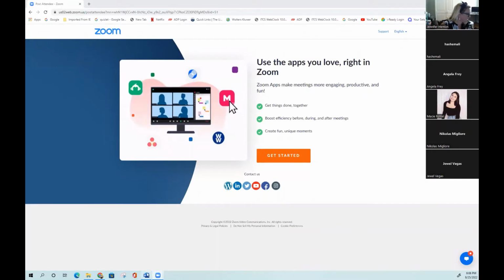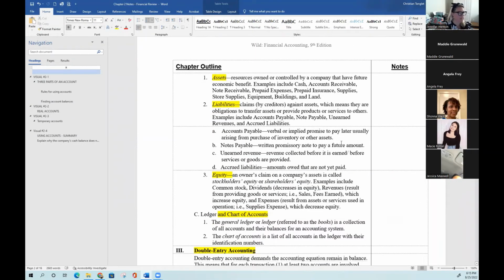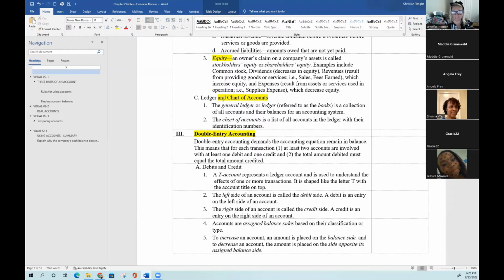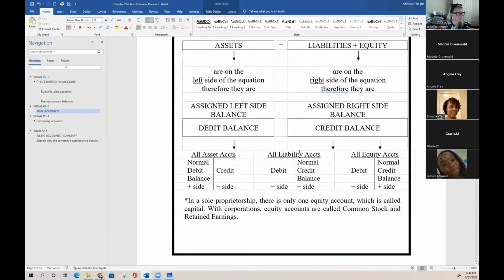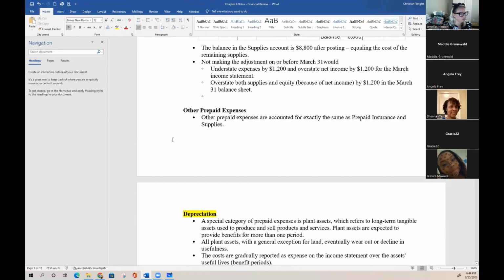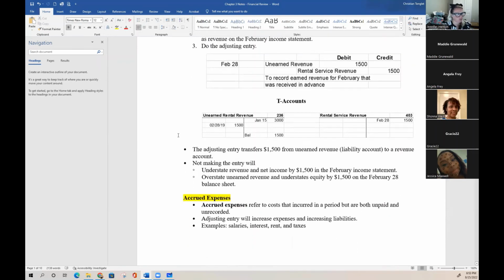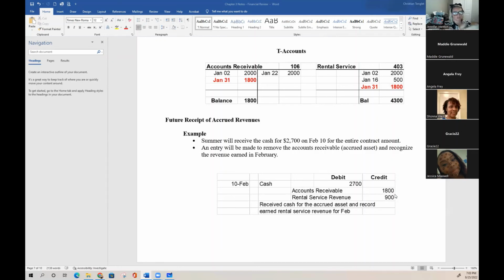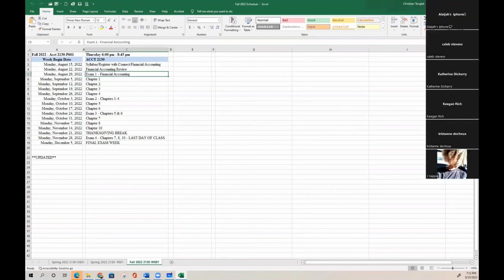ACCT2130 Fall2022 Financial Accounting Review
Review of Chapters 1 -3 from Accounting Principles Class